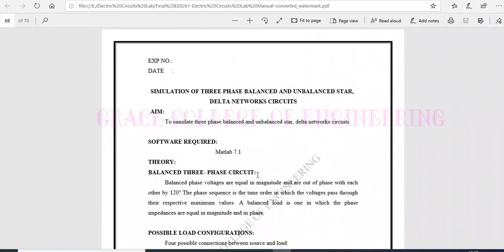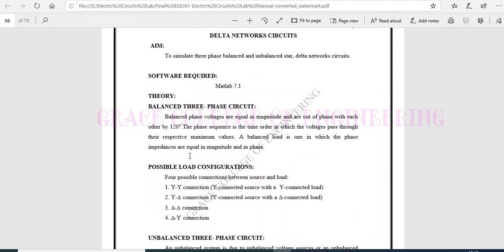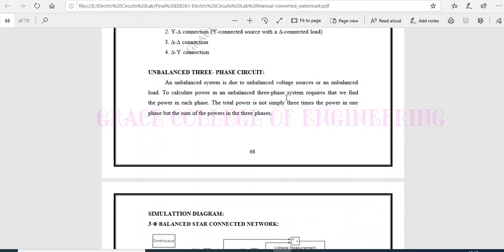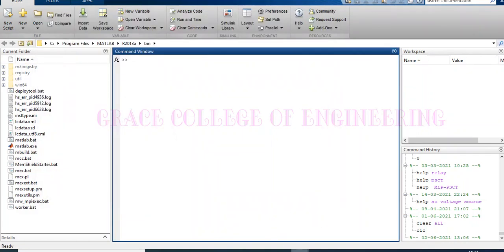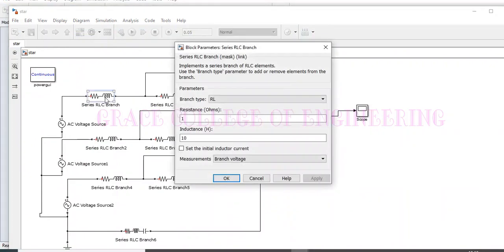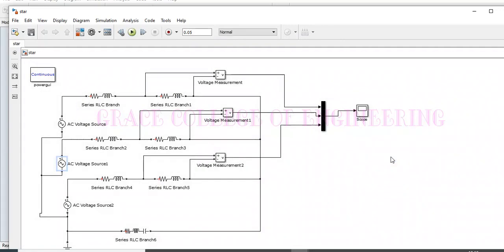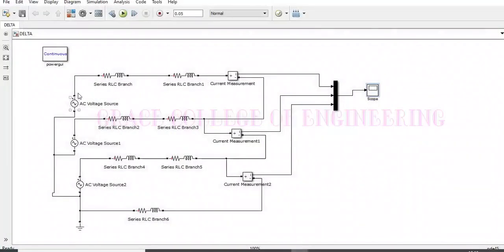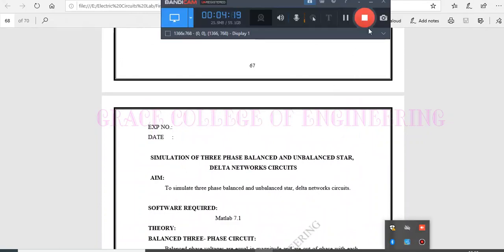EX. NO.11 SIMULATION OF THREE PHASE BALANCED AND UNBALANCED STAR, DELTA NETWORKS -ENGLISH VERSION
To simulate three phase balanced and unbalanced star, delta networks circuits.